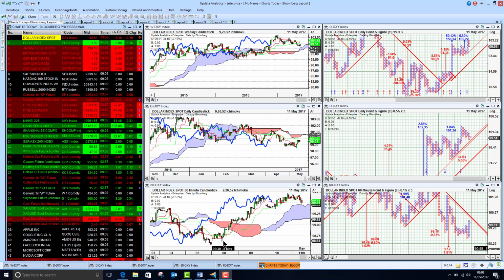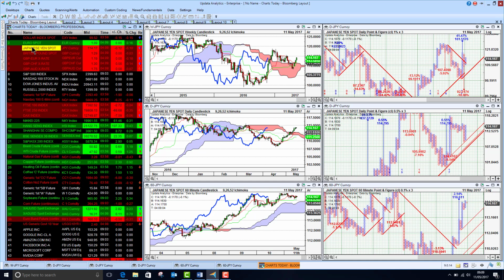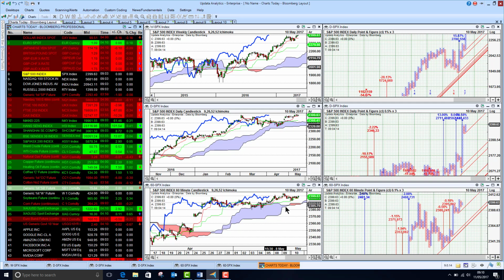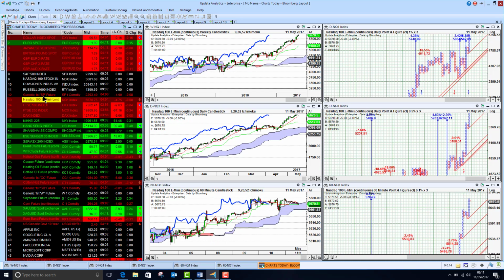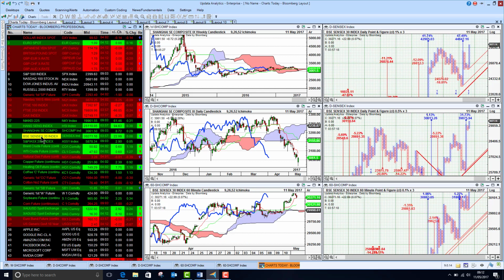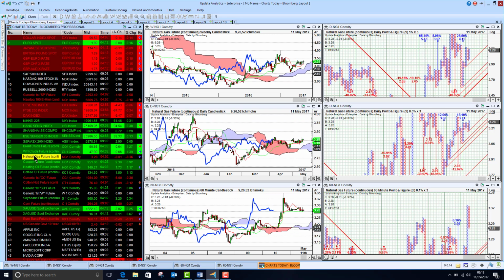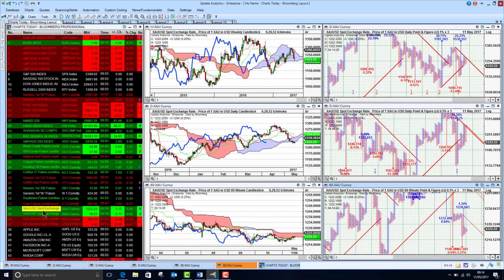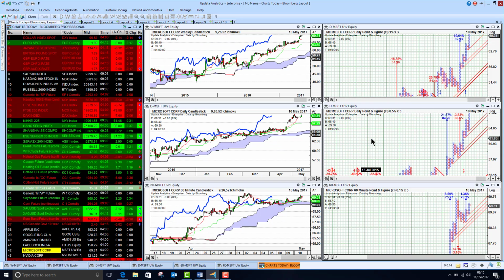Charts Today - 11 May 2017 - Stockmarkets waiting to break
Dollar short term improving, Euro weakening. Sterling running out of steam. US stock markets waiting to break. Europe looking strong and Asia, bar China falling and Aus a bit stuck in a rut. Crude oil short term recovery, but medium term now clearly bearish. US NatGas looking stronger. Gold pausing, Silver showing signs of recovery short term. US 10yr yields set to be back to 2.5%. US tech holding gains.